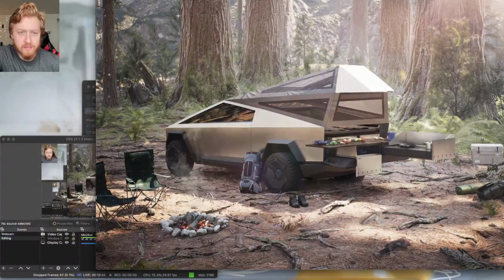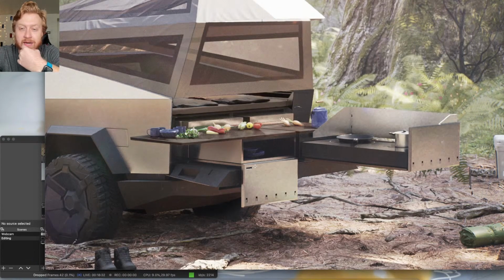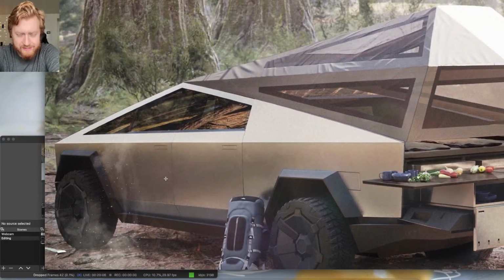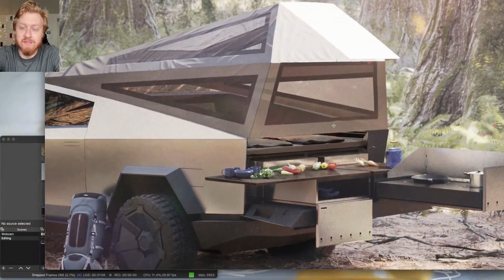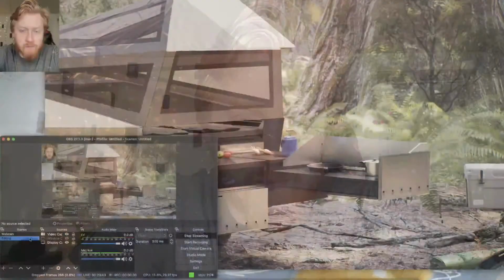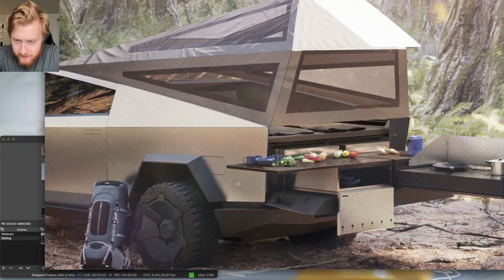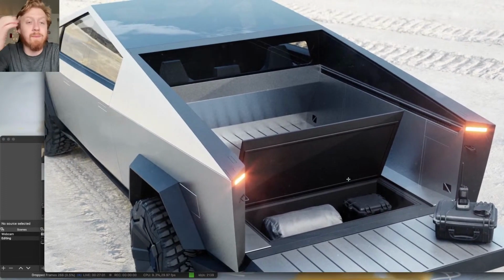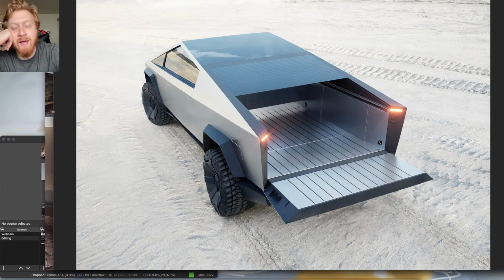Camping in the Cybertruck